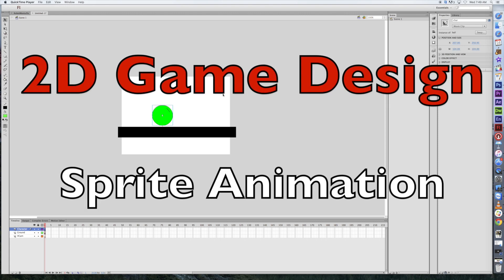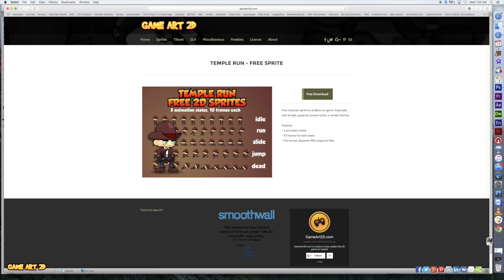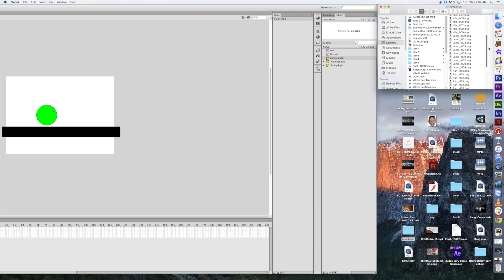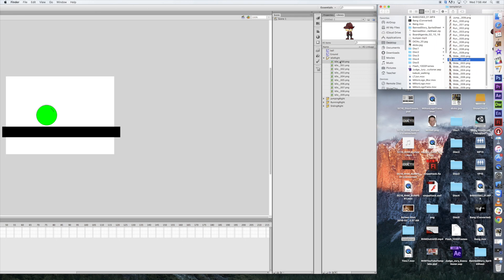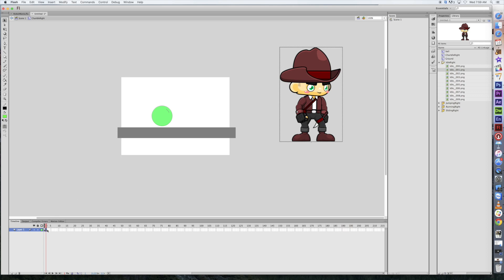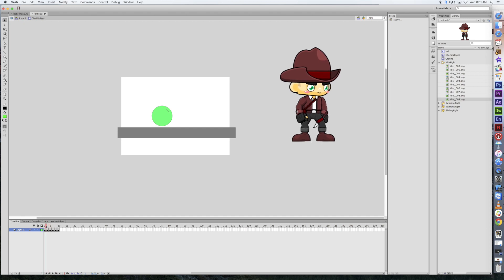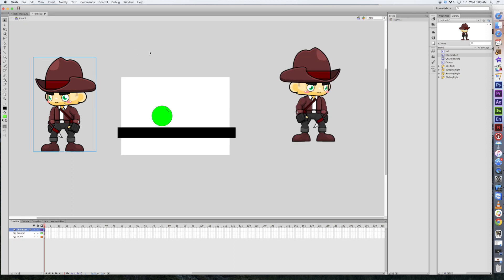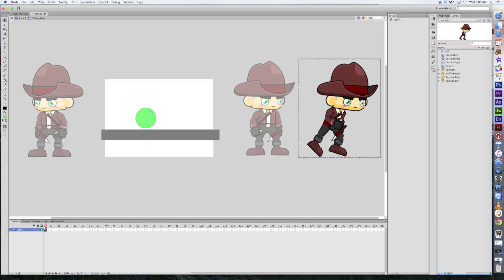2D Game Design: Sprite Animation - Part 1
Find a sprite sheet of your favorite character or use one of the freebies from gameart2d, and learn how to bring your character to life in your very own 2D platform game.